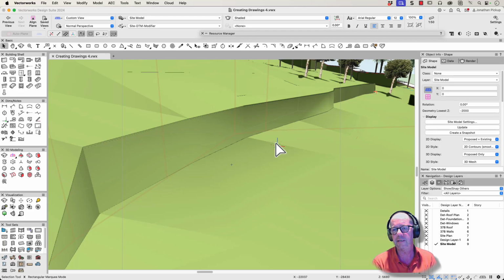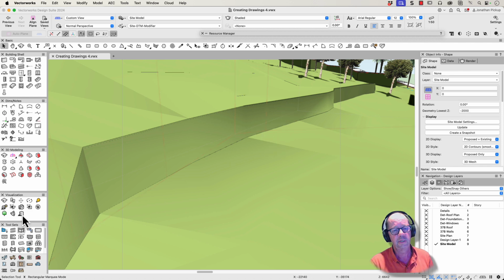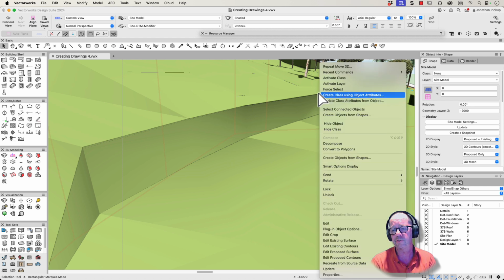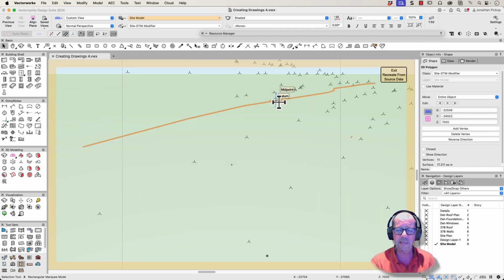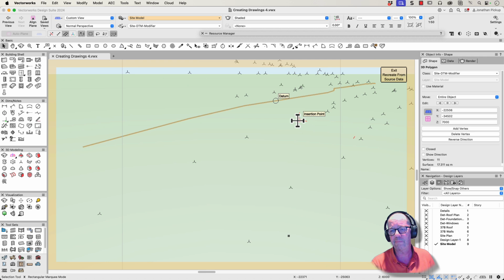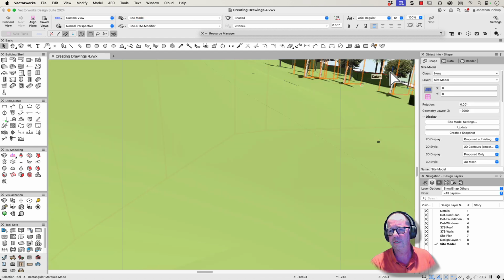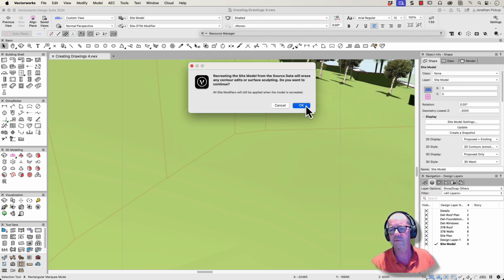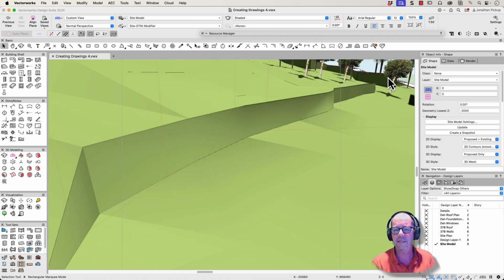How to add a retaining wall to the Existing Site Model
I often use this track to create retaining walls in the existing site model. It uses a 3-D polygon inside the source data, which you can add later if the surveyor hasn't given it to you.